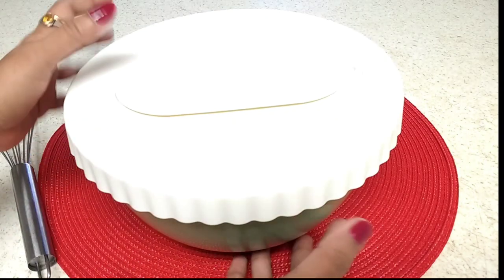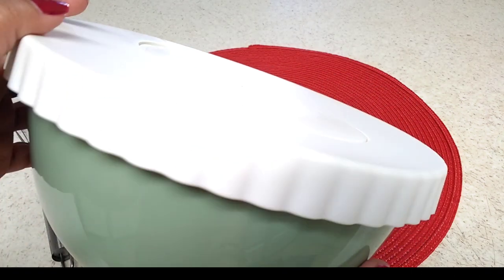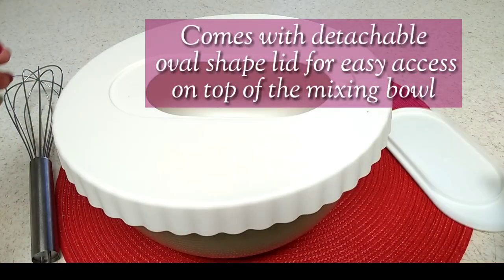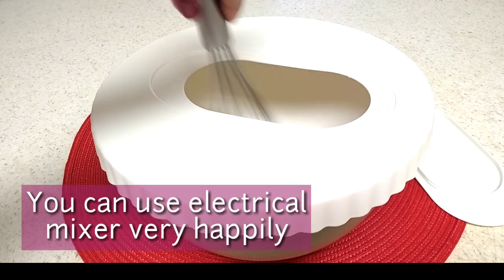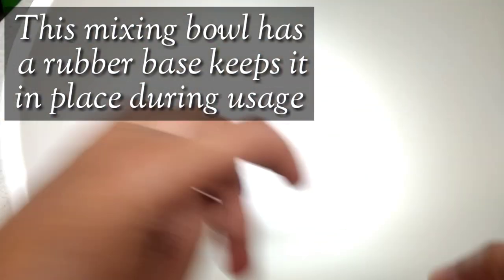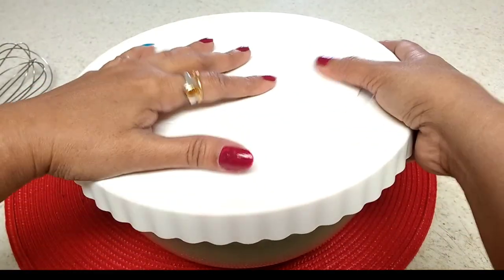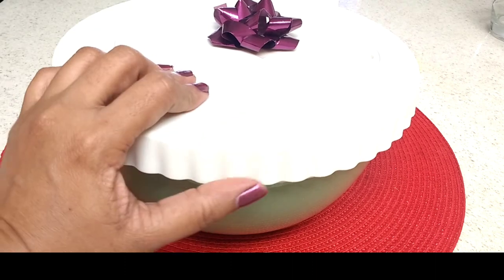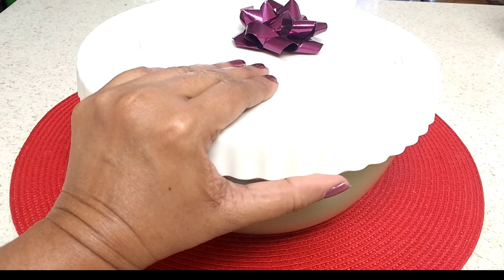IKEA'S ALLEHANDA $10 MIXING BOWL for Happy Hollidays|| I am A creator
Thanks giving day is November. 22. thursday.

ALLEHANDA
Mixing bowl with lid, green

This mixing bowl comes with a lid to open with room for whisk with a hand whisk or electrical blender, which reduces more splatter while mixing your batters.

This mixing bowl has a rubber ring on its base so it will stick to the bottom while you are using it.

It comes with beautiful ruffle patterns so you can use it as a storage container as well.

The spout of this mixing bowl makes easy to pour the liquids into baking trays from out of the mixing bowl.

And it's BPA FREE, you can enjoy your food while using this mixing bowl.
Dishwasher safe, so it makes more easy to clean.

Product dimensions
Height: 4 ½ "
Diameter: 9 "
Volume: 2 qt

Height: 11.5 cm
Diameter: 23 cm
Volume: 2 l

Designer:
Carl Öjerstam